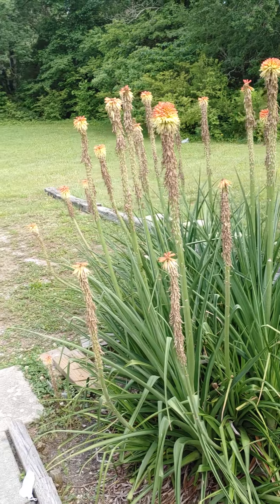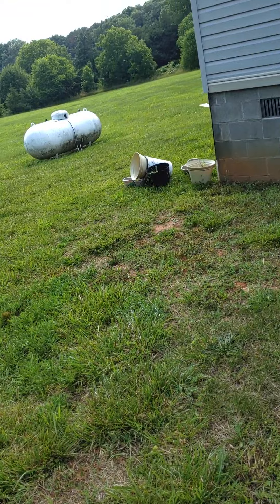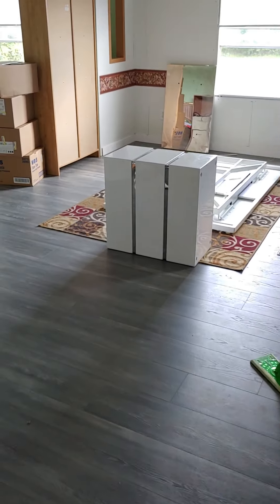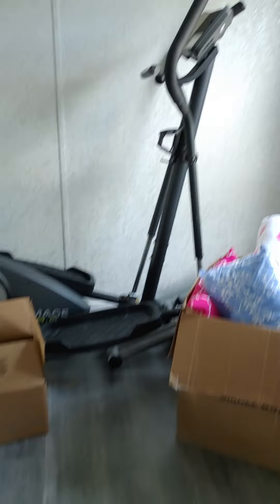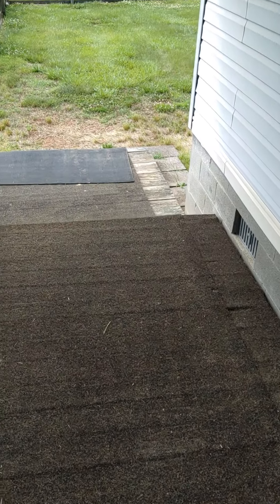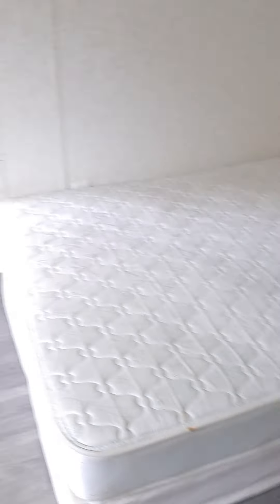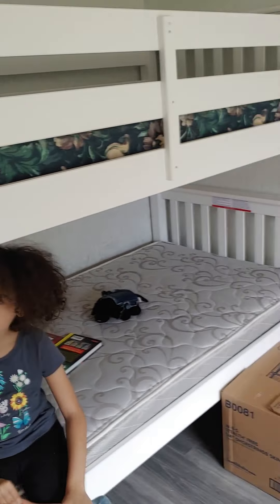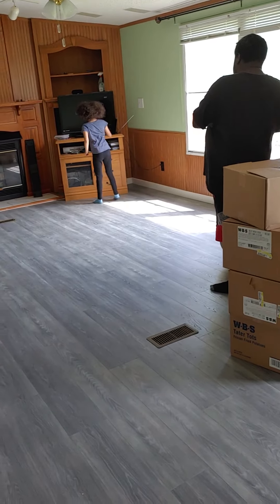New Home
I finally got my own house loving it. its in the county and has 3 Acres. i plan on having my animals and cant wait to build stuff! 😍